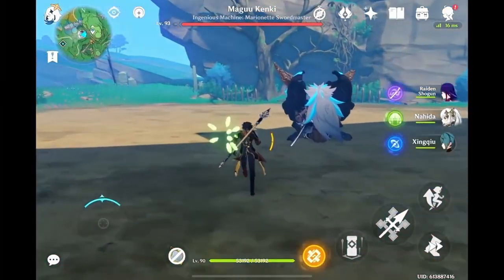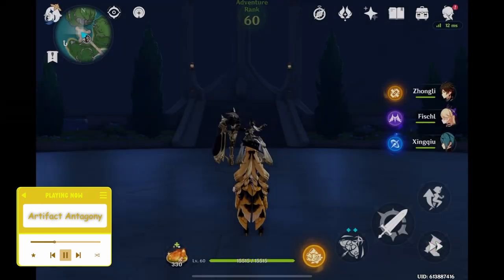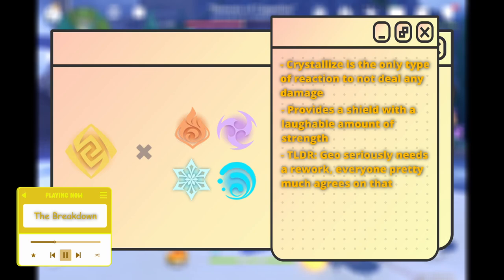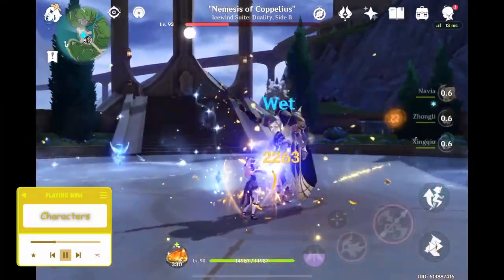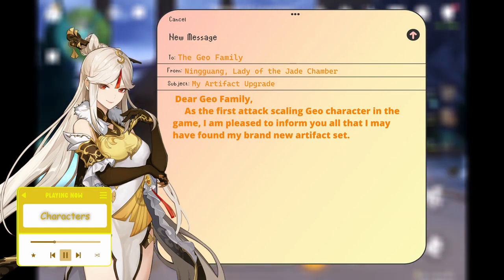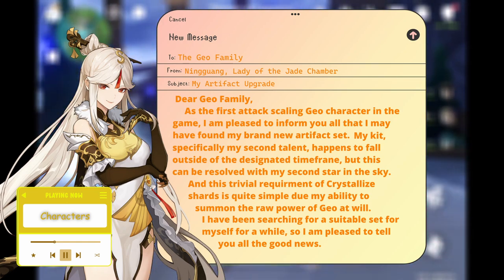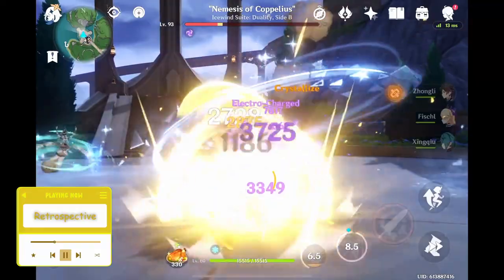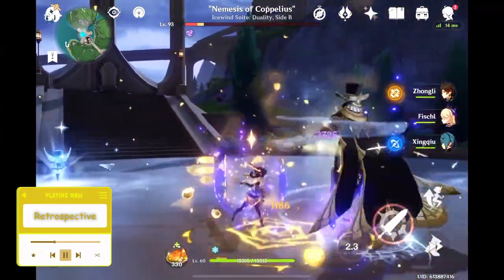Artifact Antagony EP#6: Nighttime Whispers In The Echoing Woods Vs. Archaic Petra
Notes: Again no hate to anyone or character in this video. I am simply discussing the comparisons between two support artifact sets and how they differ drastically in being favored.

Timestamps
0:00 Intro
0:54 Artifacts Antagony
2:15 The Breakdown
3:44 Characters
7:20 Conclusion

My name is Elton and I’m a F2P Genshin player. This is the first video game that I have ever been fully invested in (emotionally, not financially) and I hope that it was helpful. I’m sorry if the quality isn’t that great, as I am a mobile player and record on my iPad mini. Nevertheless, please enjoy the video!

Also, if you have any teams that you want me to try, please leave them down in the comments below!

Editing: Me!

Moral support: My friends